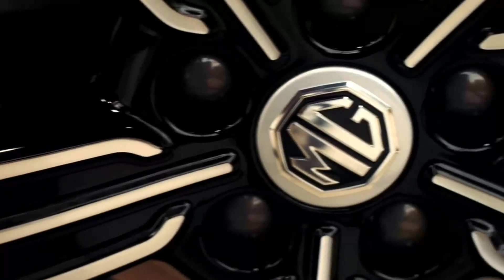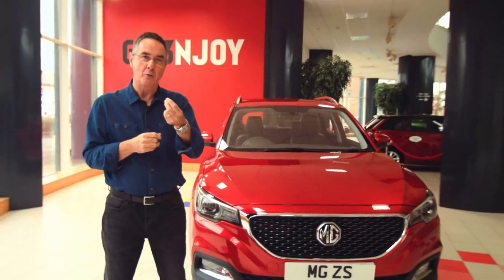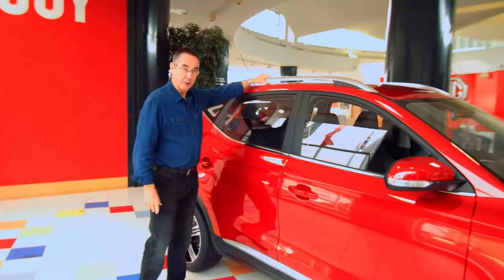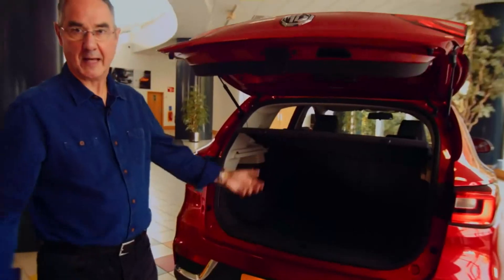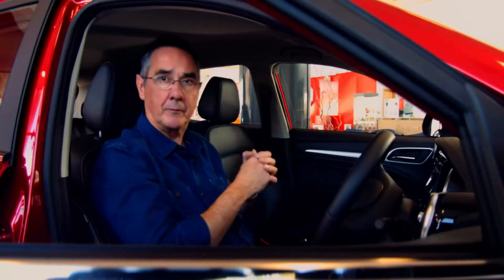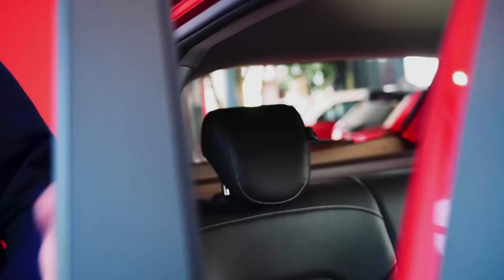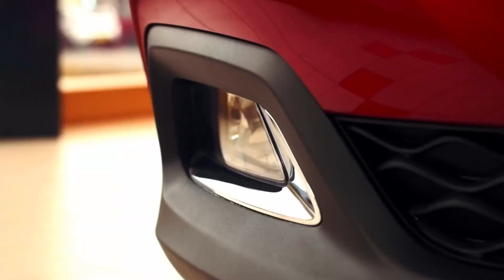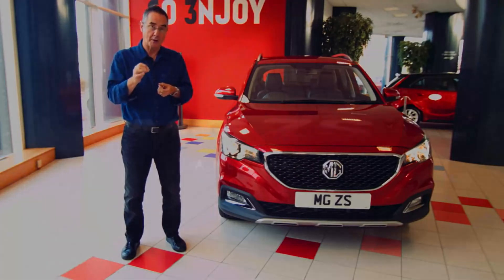2018 MG ZS Walkaround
▪ Engine - 1.5-litre (1,498 cc), 4-cylinder petrol
▪ Max output - 106 PS at 6,000 rpm
▪ Fuel consumption - 6.9/4.8/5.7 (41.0/58.9/49.6 mpg) l/100km urban/extra-urban/combined

▪ Engine - 1.0-litre (999 cc), 3-cylinder turbo petrol
▪ Max output - 111 PS at 5,200 rpm
▪ Max torque - 160 Nm at 1,800-4,700 rpm
▪ Transmission - 6-speed manual / 6-speed automatic; FWD
▪ Fuel consumption - 8.2/5.2/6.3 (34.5/54.3/44.9 mpg) l/100km urban/extra-urban/combined